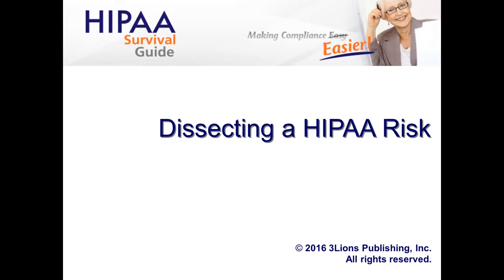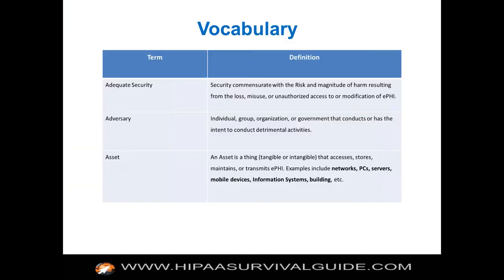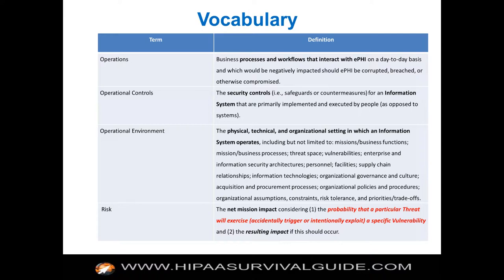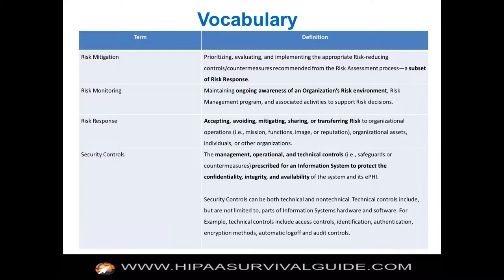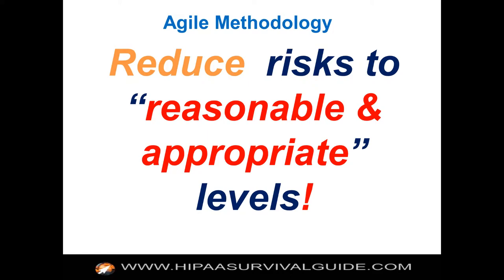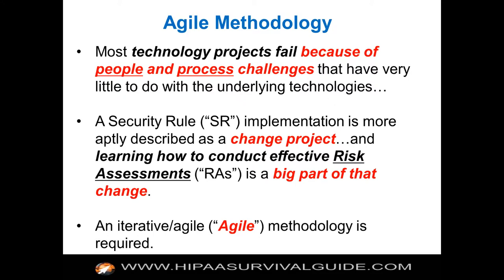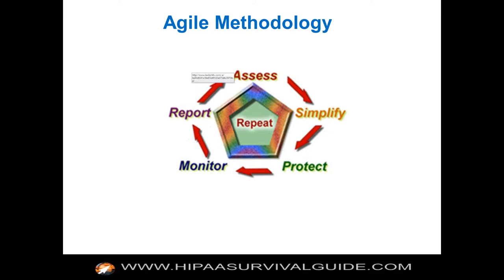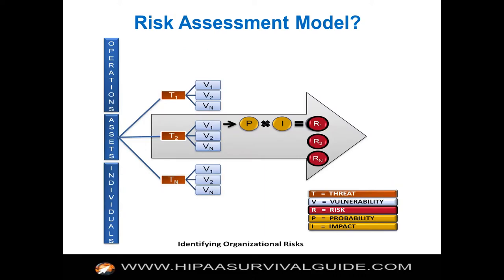Dissecting a Risk by Reviewing its Core Components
This video discusses how HIPAA Security Rule Risks ("Risks") can be categorized and dissected. In previous videos we have focused on Risk Assessments which, generally speaking, require an organization to identify Risks and subsequently identify the controls ("Controls") required to mitigate Risks to levels that are "reasonable and appropriate." This article assumes that you already understand the basic Risk Assessment process and focuses on a more granular examination of the component parts of a Risk.